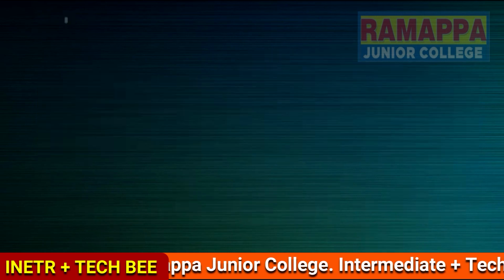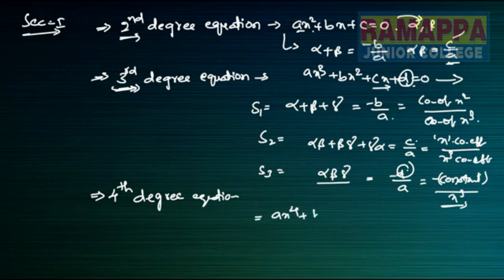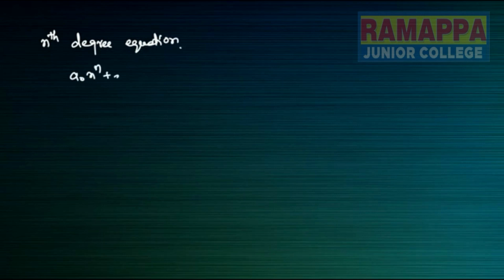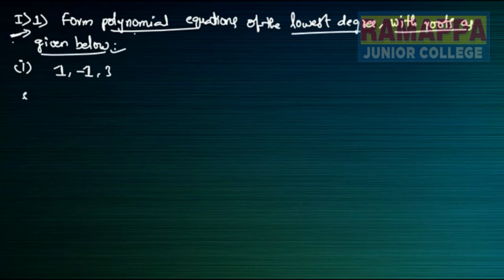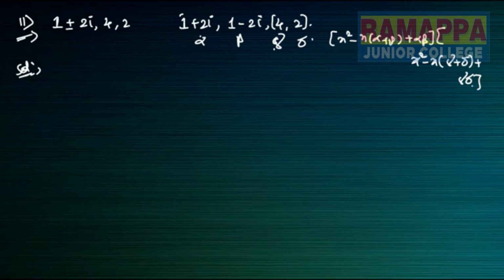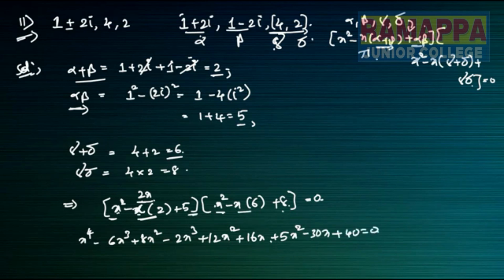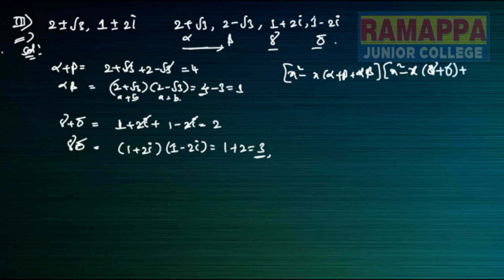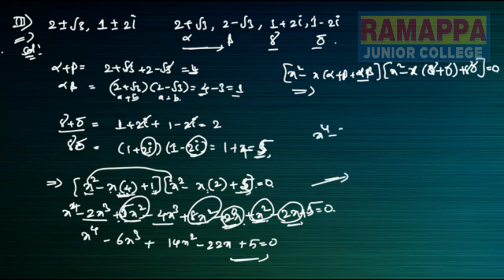Inter Maths 2A - Theory of Equations - Class - 1 - Ramappa colleges